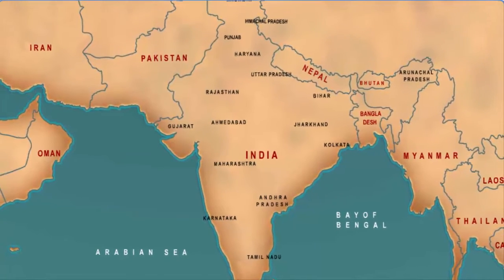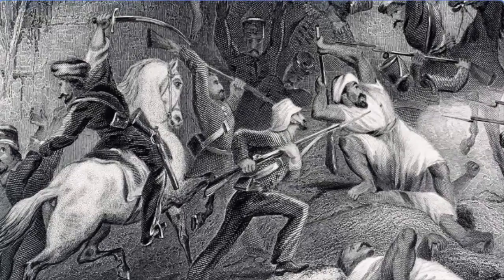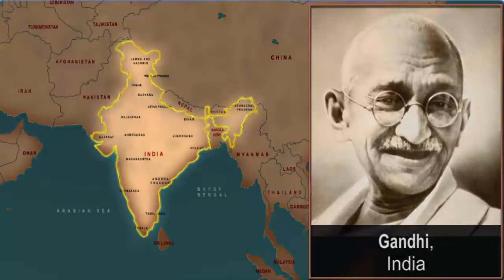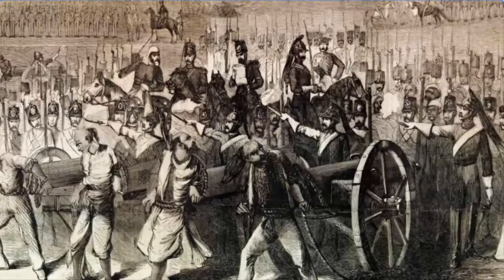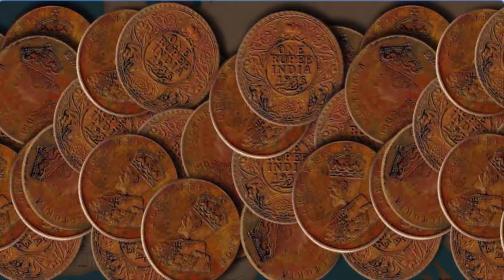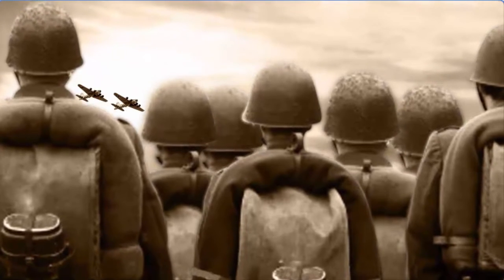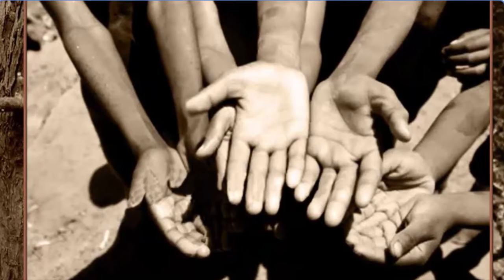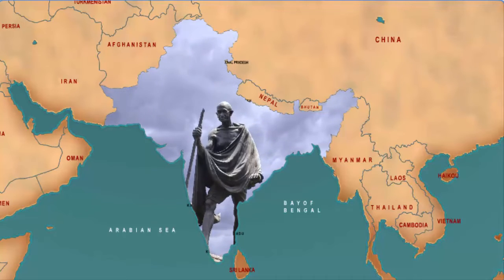CBSE 10 History || The Nationalist Movement of India - An Introduction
The Nationalist Movement of India - An Introduction by Shiksha House with explanation which is very interesting and easy to understand way of learning by Shiksha House. Shiksha House is an Education related Channel to teach CBSE, ICSE, NCERT and state board lessons. Shiksha House uploads videos of all Subjects of Secondary, Higher secondary Education. Shiksha House teaches in very interesting way with easy to understandable 3d Animated Video Lessons. For Physics 12